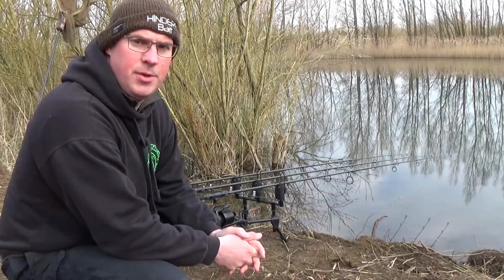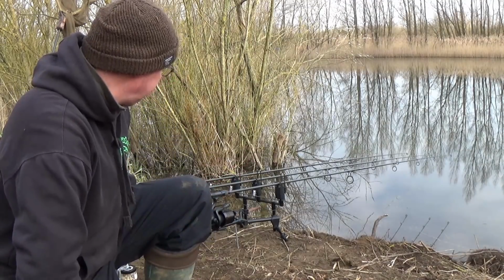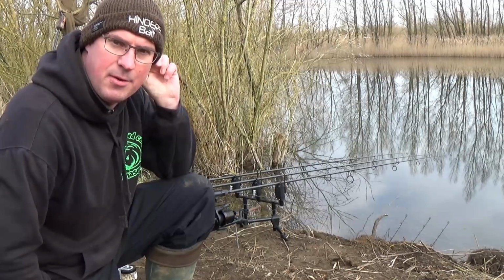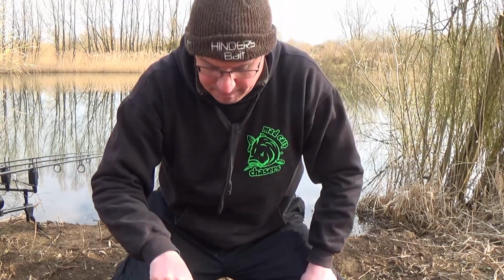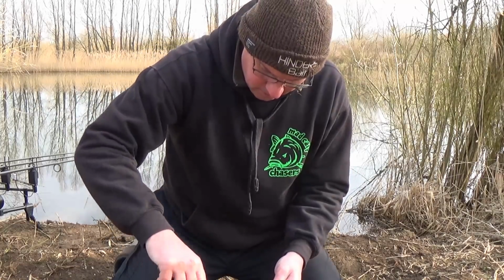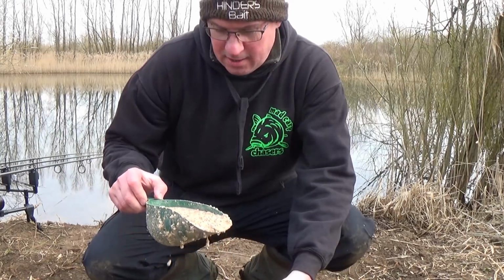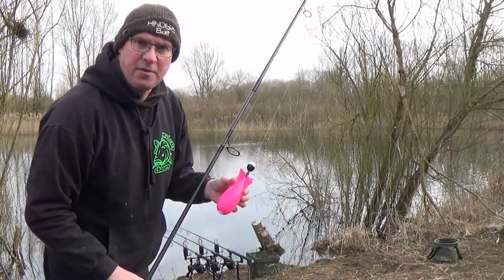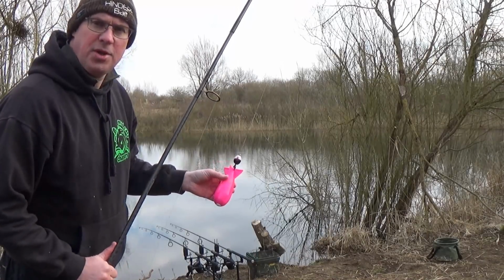233 Carp Pool - Getting Ziggy With It!!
For this video im back down carp pool on the Cotswold waterpark and im accompanied by ginge, keith and taylor. For this day session im giving the zigs a go, but on reflection i think it was still a bit too cold for the zigs yet on this deep pool.
drone footage courtesy of ginge.